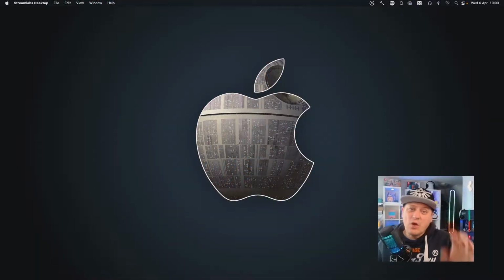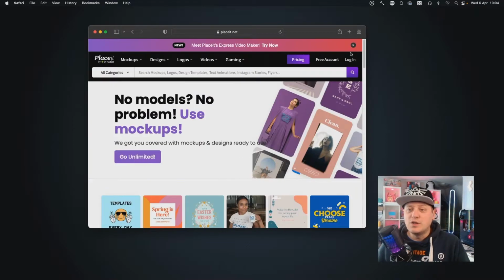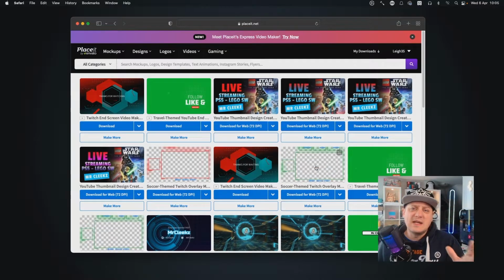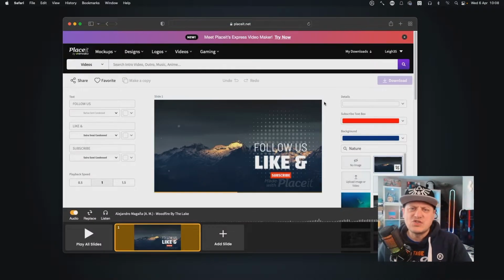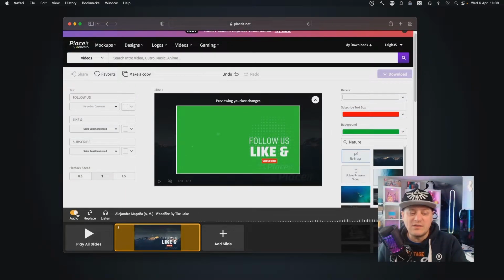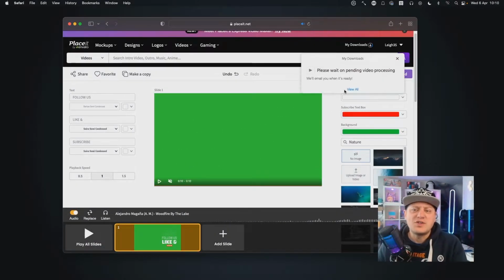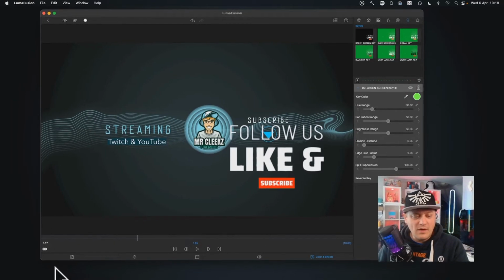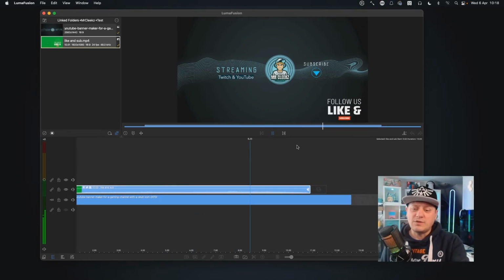How to QUICKY & EASILY add green screen clips to your YouTube videos. PlaceIt + Luma Fusion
In this video I talk you through how to EASILY and QUICKLY add little video snippets to your video using green screen.

In this video im using PlaceIt and Luma Fusion, but the process is the same whatever software you use, I will be doing a tutorial on other software soon.

You will learn how to edit and download from placeit and then get it into a video using Luma Fusion.

For me its all about making it EASY as you need to be spending time creating, not adding popups, and this method works well.

Placeit :
Pick the clip you want, remove background image, add a green colour.
Download individually or sign up to download loads.
LF :
Add clip, (dont worry about mismatch of FR, testing has shown its not noticeable) add chroma key, resize.

USEFUL LINKS

0:00 Intro
1:11 Placeit
3:55 Luma Fusion
6:38 Outro